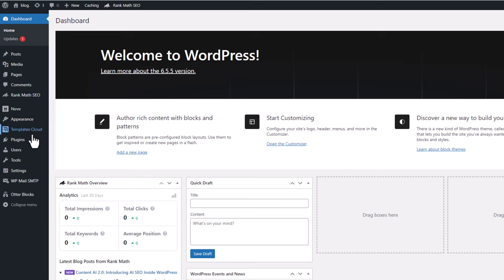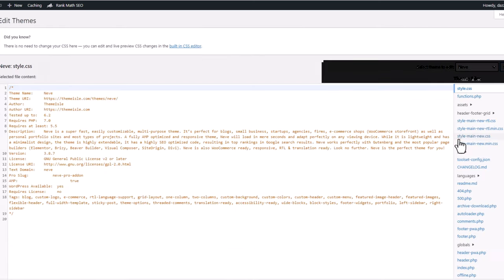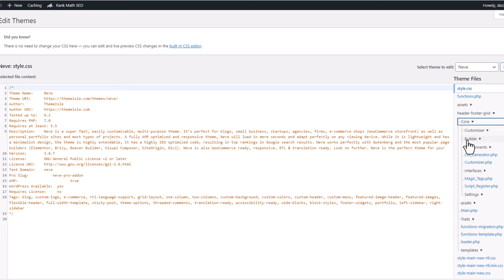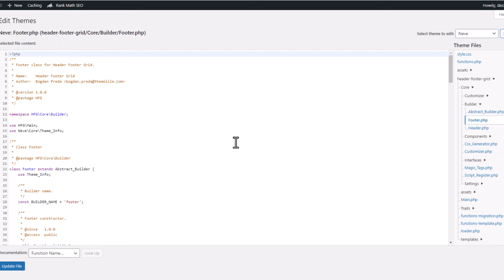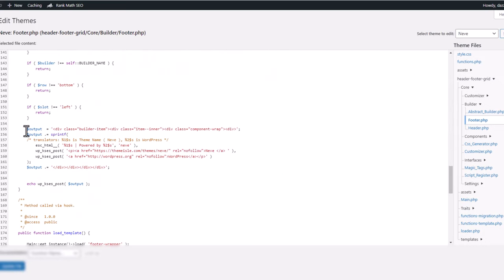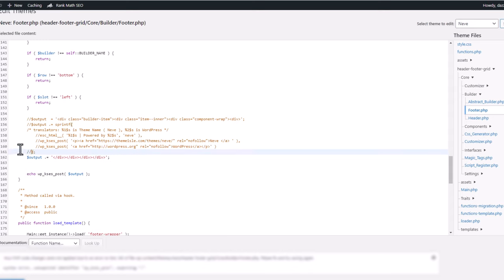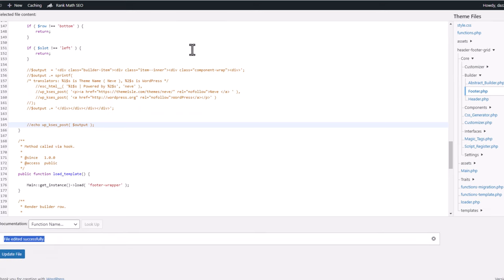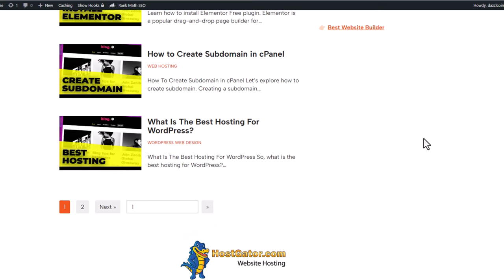How To Remove Neve Powered By WordPress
In this video we will show you How To Remove Neve Powered By WordPress